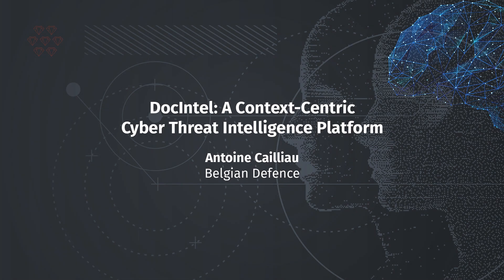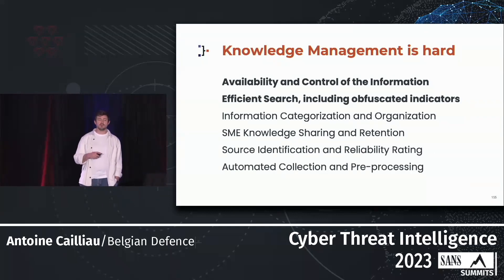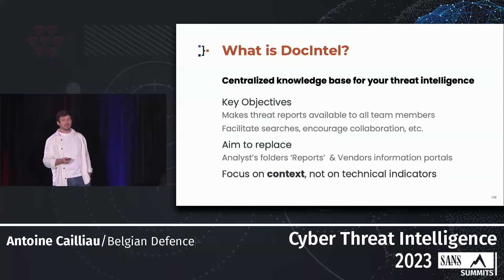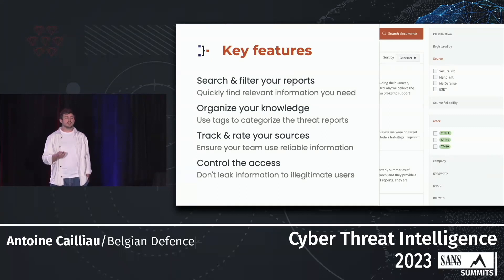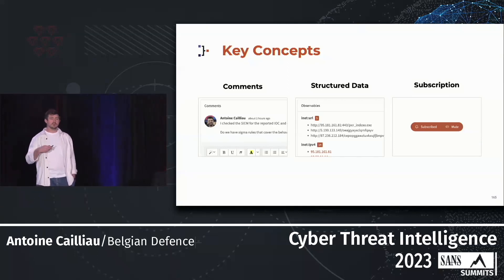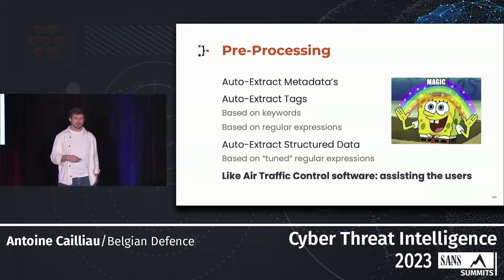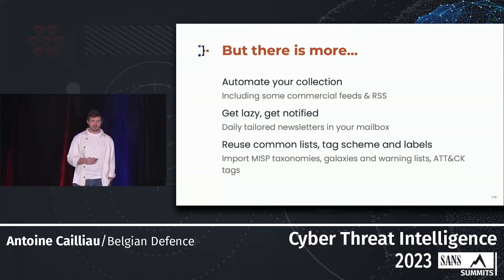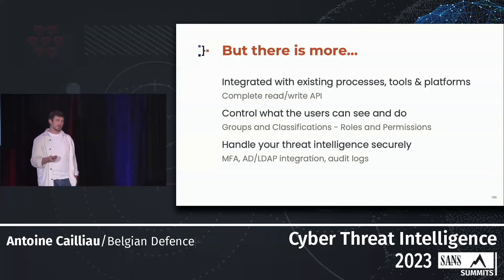DocIntel: A Context-Centric Cyber Threat Intelligence Platform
SANS Cyber Threat Intelligence Summit 2023

Antoine Cailliau, Threat Researcher, Belgian Defence

An increasing number of documents reporting cyber incidents, vulnerabilities, novel offensive and defensive techniques are shared on a daily basis among various public and private communities. This collective knowledge needs to be collected, processed and organized for the cyber threat intelligence (CTI) analysts to search and investigate. The large volume and diversity of knowledge available form a key challenge for analysts looking to transform the data into actionable knowledge. Expert staffing shortages, employee costs in cybersecurity industry, expensive fees for commercial data feeds and short deadlines in the cybersecurity fast-paced environment pushes organizations to find more efficient solutions to manage their threat intelligence.

The proposed talk presents DocIntel, its key concepts and features, as well as how it is used in a large cyber threat intelligence team. DocIntel is an open-source knowledge platform for collecting, storing, processing, organizing, searching, and disseminating threat intelligence reports. A user-friendly web interface and command-line tools help CTI analysts to search and find the relevant information available, while controlling access to sensitive reports. Automated collection and pre-processing of documents reduce the workload of CTI analysts.